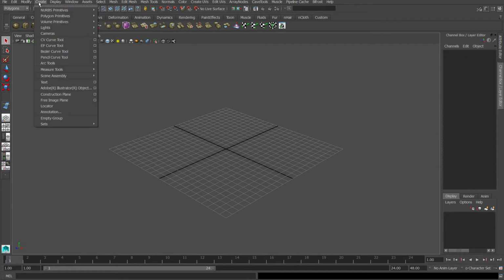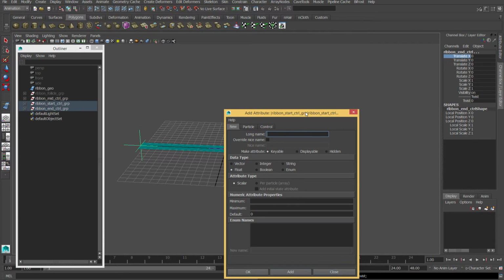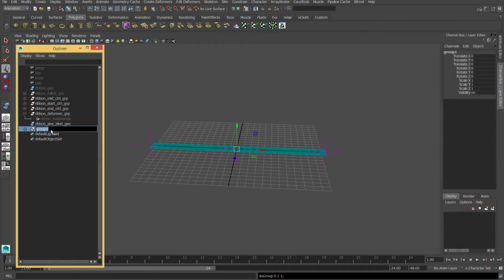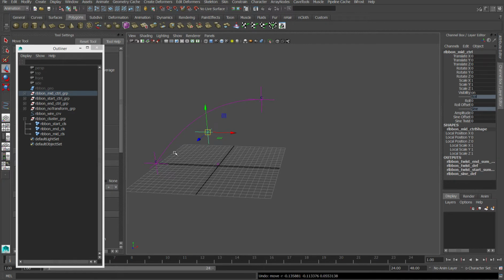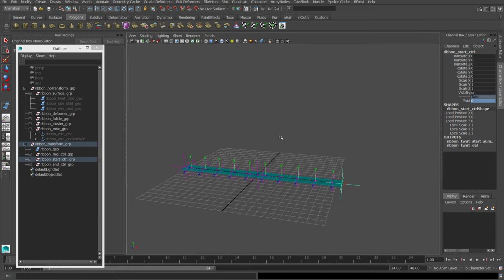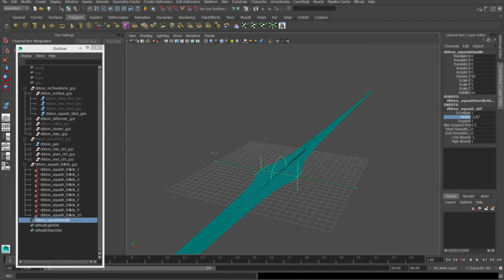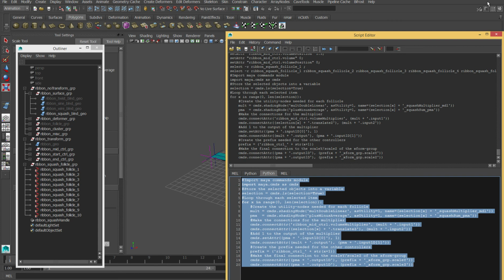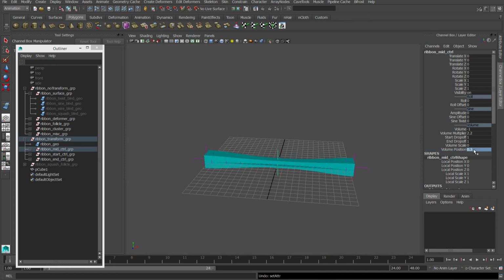Maya - Creating the Procedural Ribbon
Tutorial on how to create a procedural ribbon with nodes in Maya.

Note: This video was made seven years ago, so there might be better ways to do this by now.